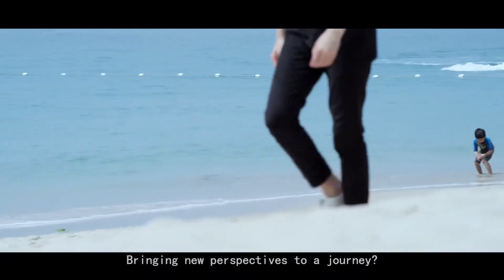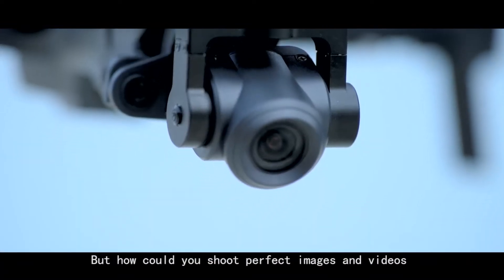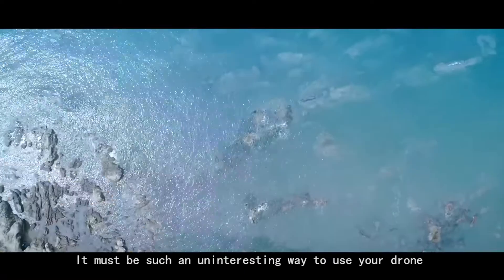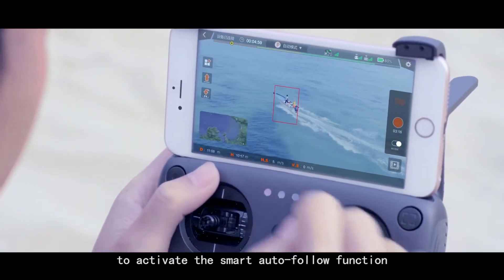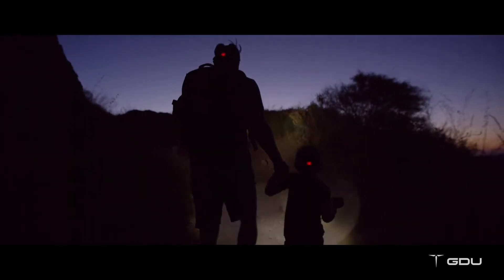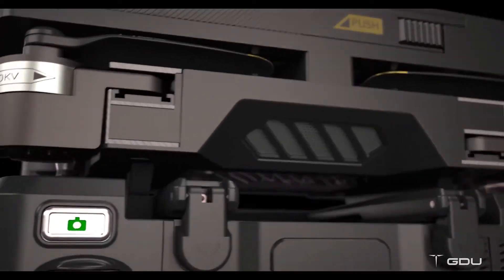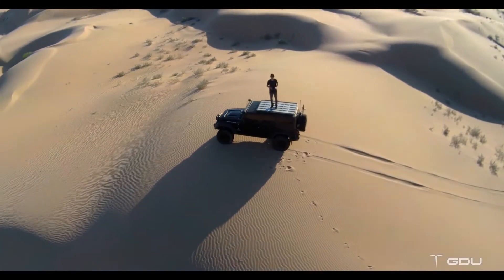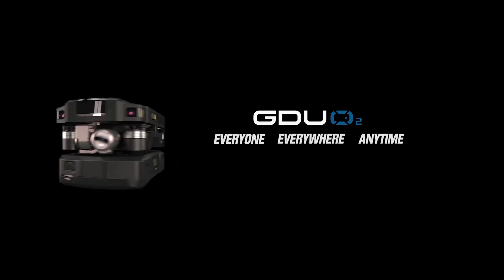Which DRONE, Would Rather Buy, Walkera Vitus Vs GDU O2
In this series of Youtube videos I will Be sharing with you topics related to my travel, Travel Videos, Adventure, Travel Blog, Around the World with Mavic Pro,  Tutorials, Mavic tutorials, DJI Mavic Pro Initial Setup, DJI Mavic Pro Take Off, Mavic Pro Initial Setup, DJI Mavic Pro Setup, DJI Mavic Pro Safety, Mavic Pro First Things, DJI Mavic Pro Setup Guide, Windy Test, DJI Drones, drone, drones, mavic, Mavic Pro indoor flight, fly indoors,  Drone footage, best mavic pro accessories, and soon you will find out why  I see it as GREATEST DRONE EVER!!

GDU Introduces the ultimate advanced compact drone built for everyone, the GDU O2 and GDU O2 PLUS. With 3 Axis 4K Camera Gimbal, Obstacle Avoidance, 7Km (4 miles) Video Transmission Distance, Ultimate Portability with Unique Sliding-Arm Technology and Smart features to capture your life moments everywhere, anytime.